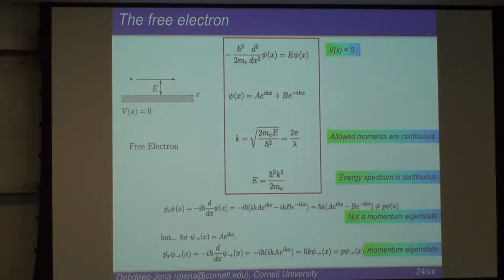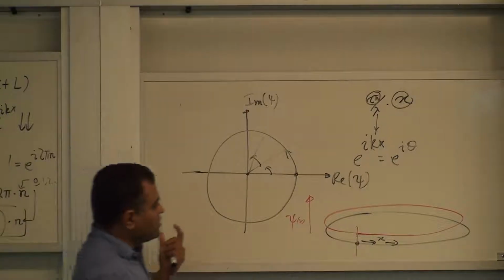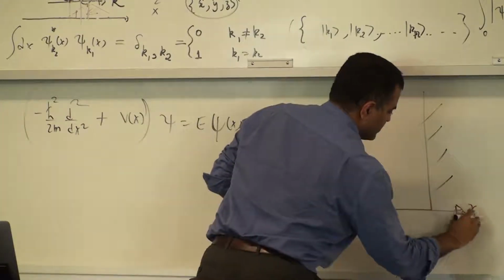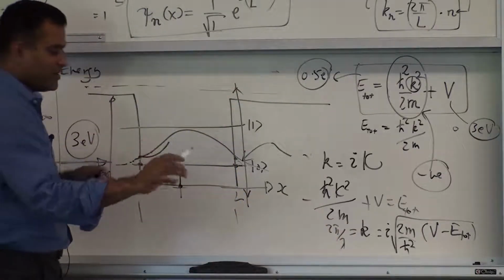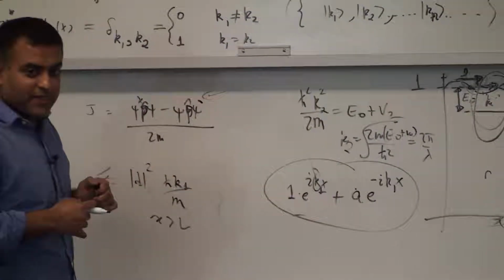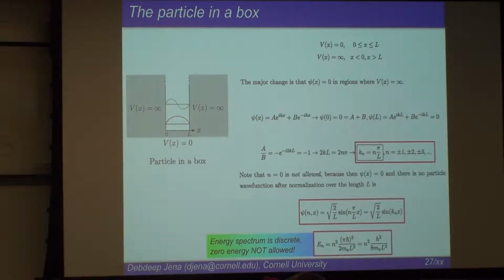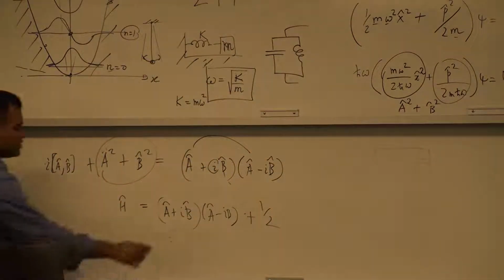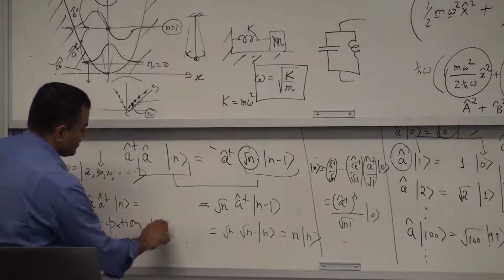Lecture 5, Quantum Transport, 2017 Fall Cornell, ECE5390/MSE5472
Creation annihilation operators